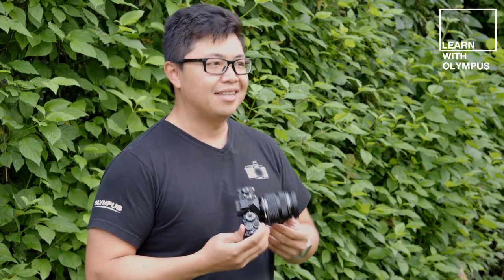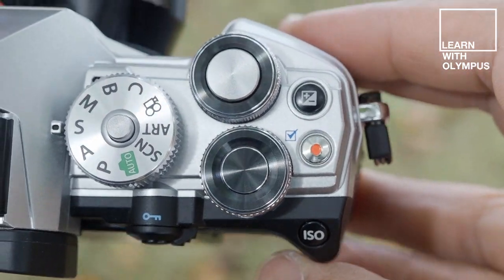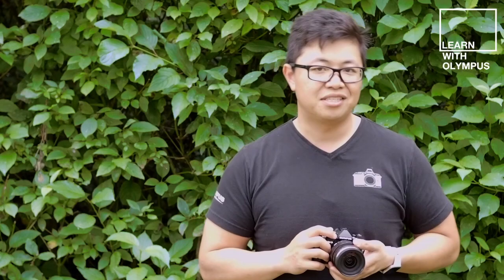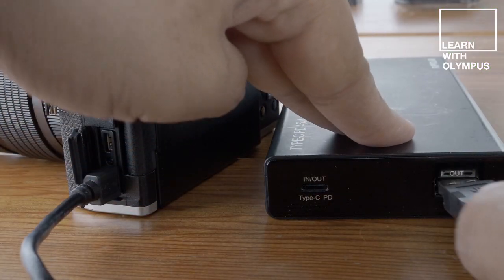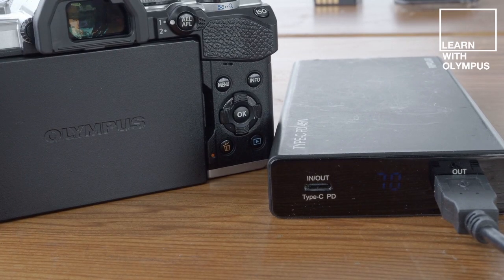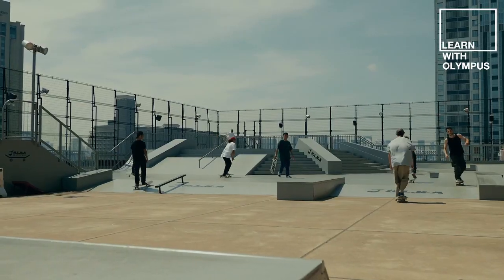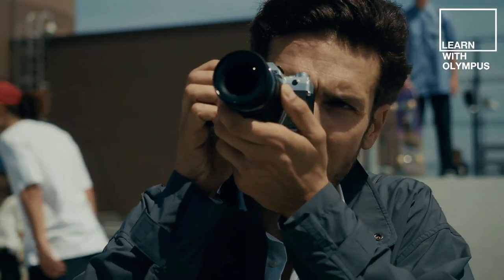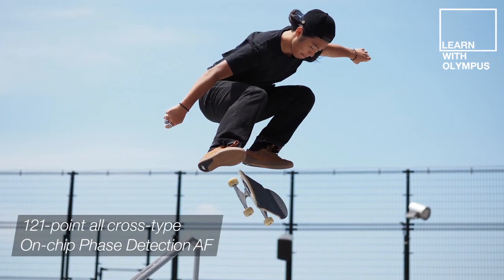Olympus E-M5 Mark III Overview Reel